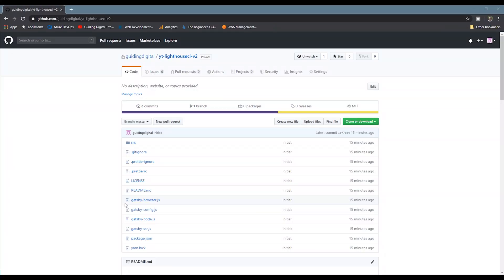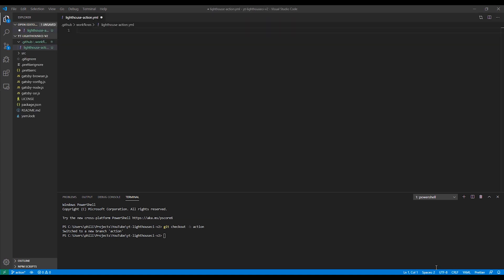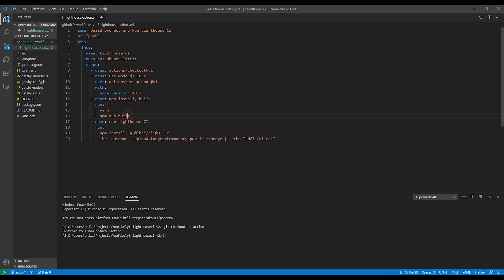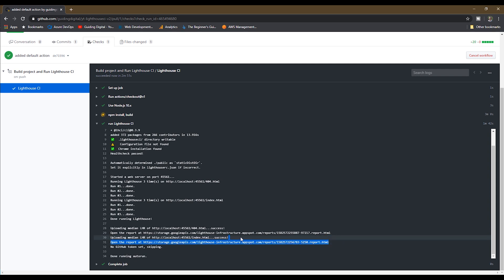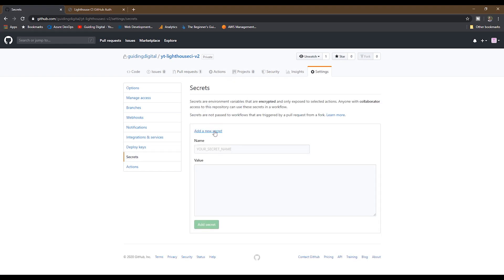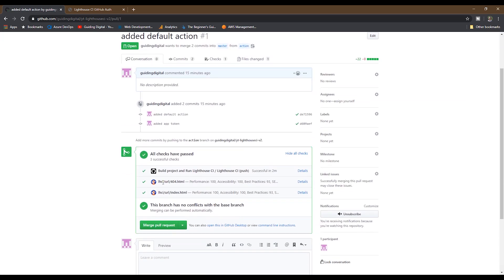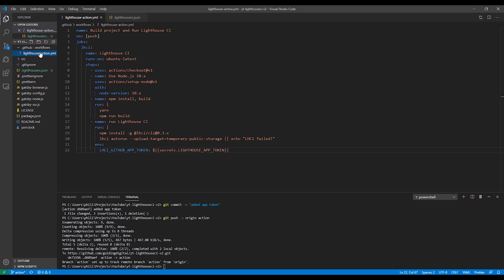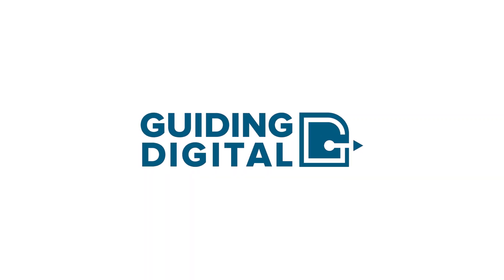Lighthouse CI: Adding a Google Lighthouse Audit to Your CI CD Process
Using an sample website created using Gatsby JS, I demonstrate in this video how you can use GitHub actions to run a Lighthouse audit each time a push is made to the git repo.

You've put in the hard work of optimizing your website's page speed. Now what?  How do you make sure you don't introduce a change that causes you to take a step back?  In this video, I'm going to go over one way you can do this by adding Google Lighthouse audits to your build process.

Timestamps:
0:00 - Introduction
0:42 - Creating a GitHub action.
4:38 - Adding a GitHub status check.
6:42 - Adding assertions.